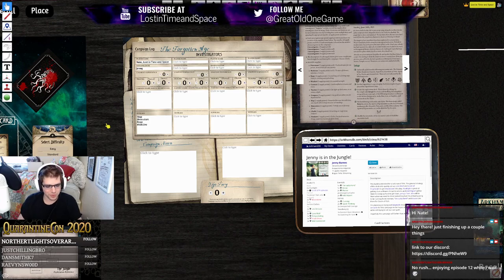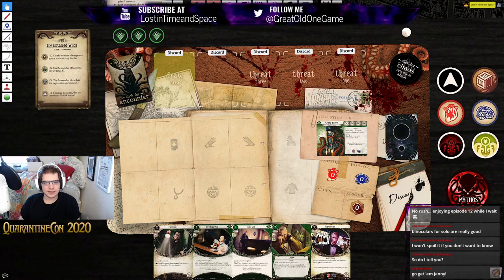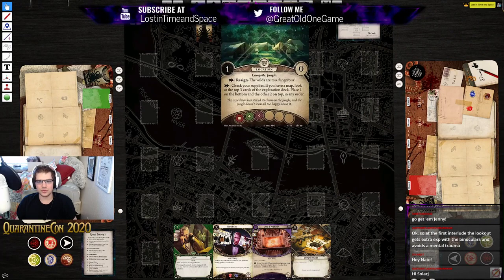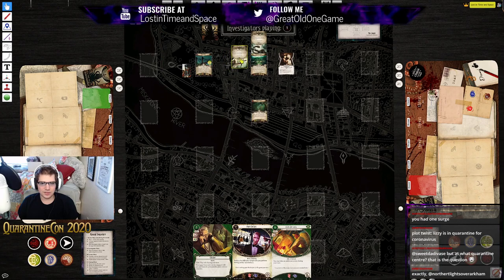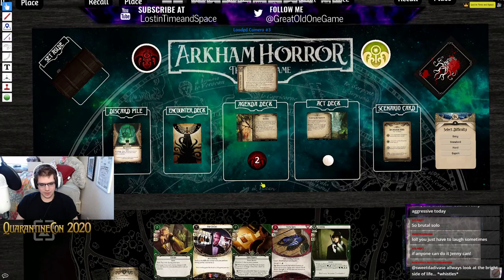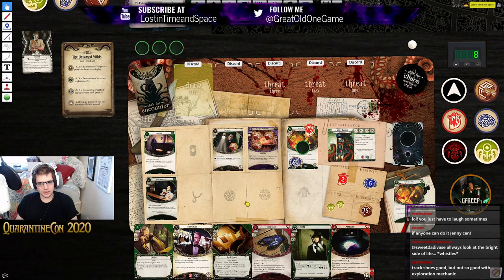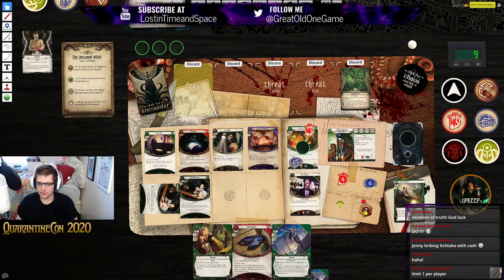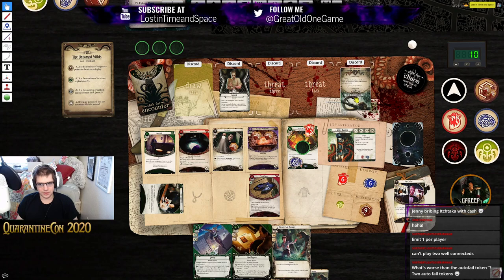Arkham Horror LCG | The Forgotten Age: Scenario 1 - The Untamed Wilds | Solo Jenny Barnes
Jenny makes her way to the jungles of the Amazon in search of her sister, Izzie, and oh ya there's some ruins here too...

Twitch (Live every Monday at 1PM EST)